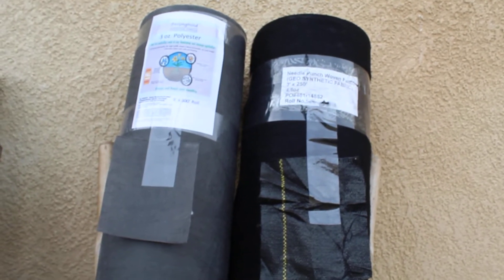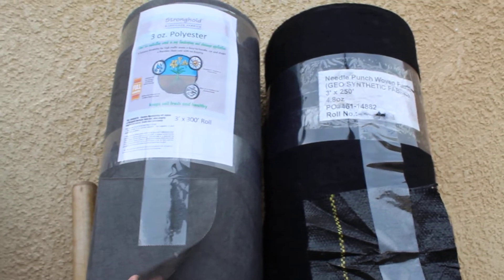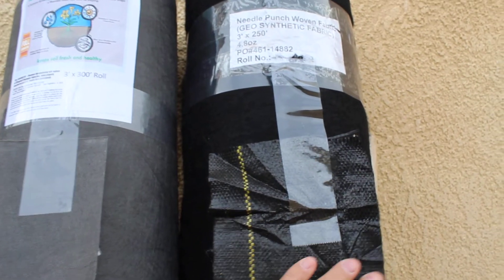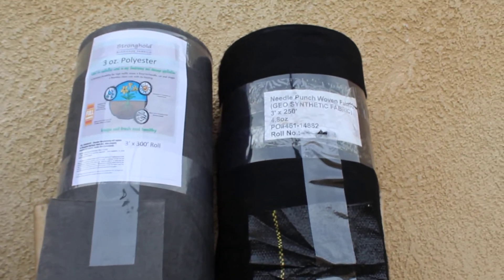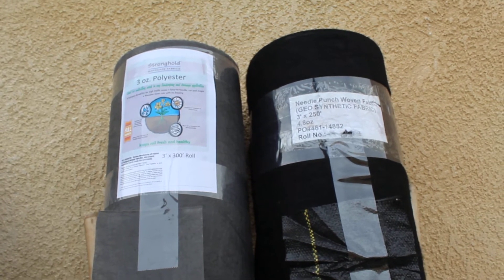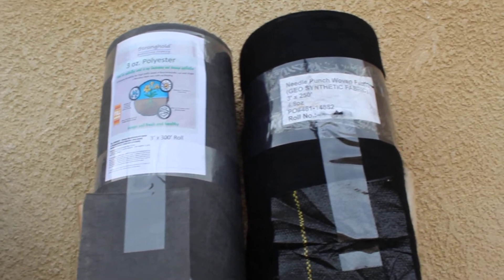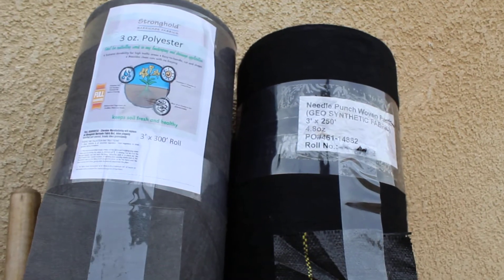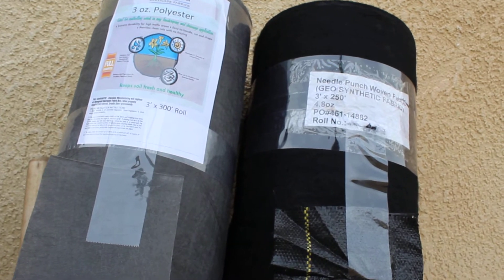Heavy Duty Weed Control Fabrics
In general we are very opposed to the use of weed control fabrics, primarily because the materials don't last, don't do what people think the materials will do and are serious source of landscape pollution.
That said, heavy duty weed control fabrics can play a critical role in preventing or slowing Bermuda or other root spreading grasses from fouling a rockscape.